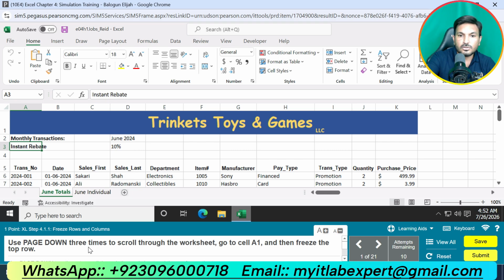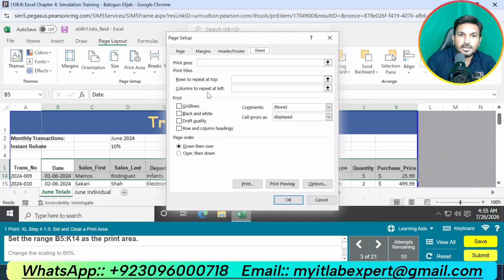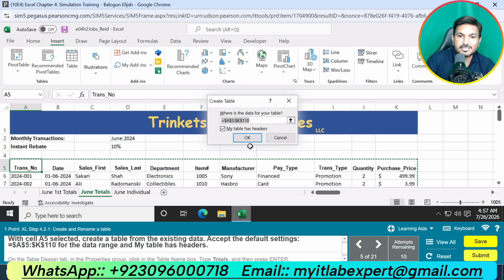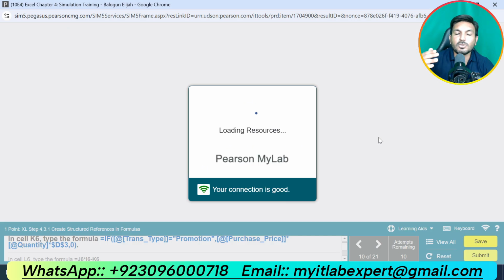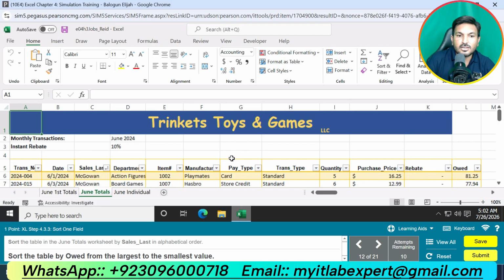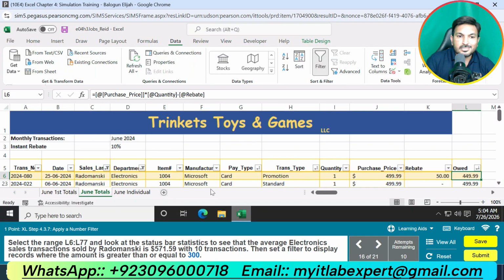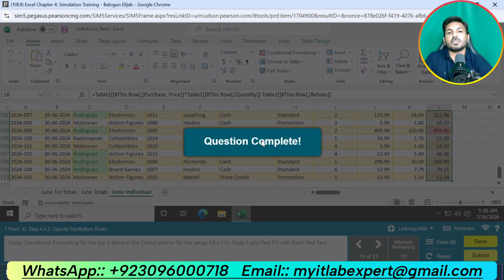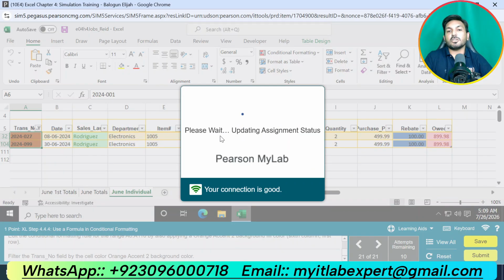Excel Chapter 4: Simulation Training